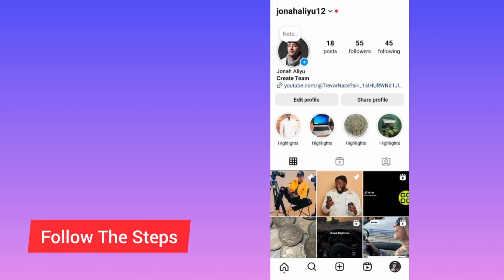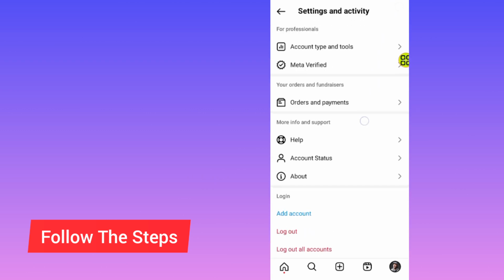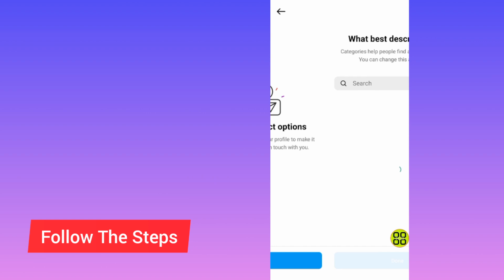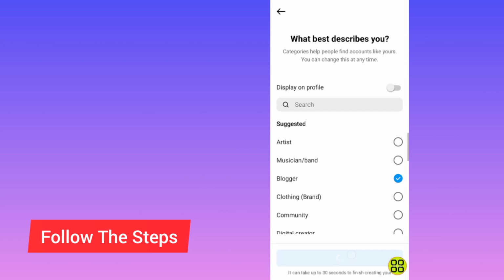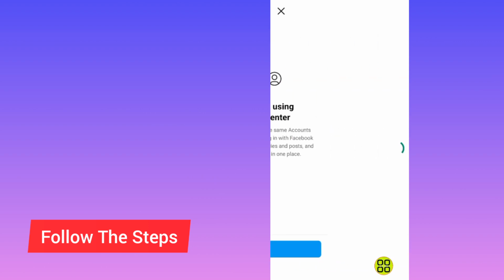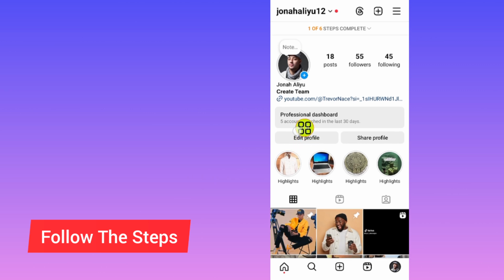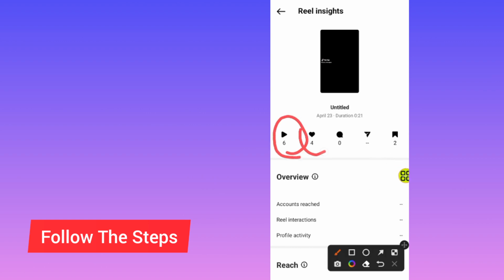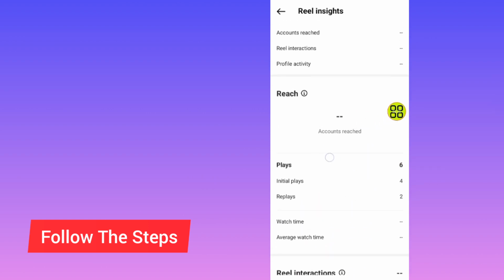How To SEE Who Viewed My Instagram Videos | see who viewed your instagram video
Master How To see who viewed my instagram video in a few simple steps. If you are looking for a video about how to know who watched my instagram video, here it is! In this video I will show you how to know who views your instagram videos. Be sure to watch the video to the very end. You will learn how to find who viewed your instagram videos,
How To SEE Who Viewed My Instagram Videos